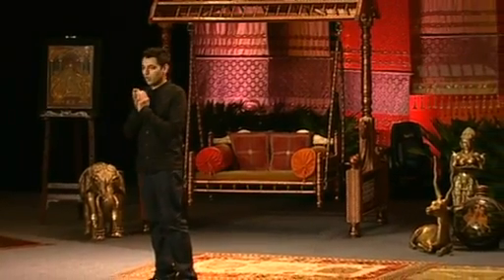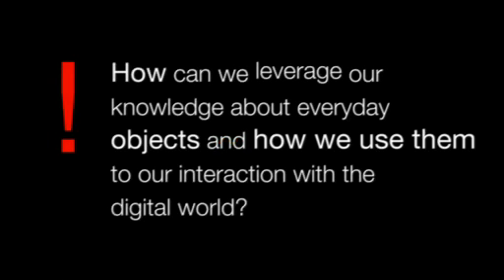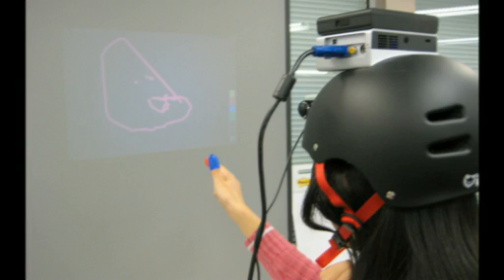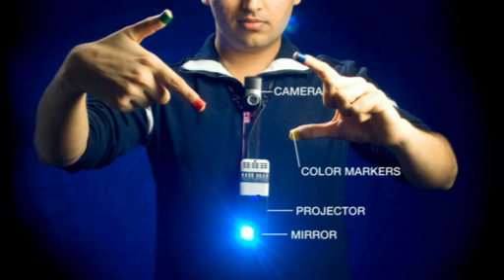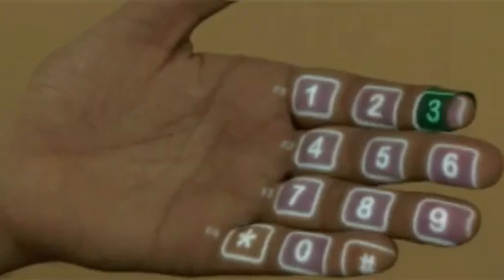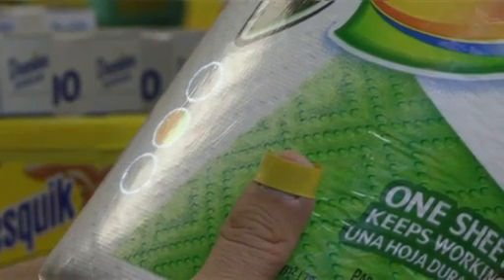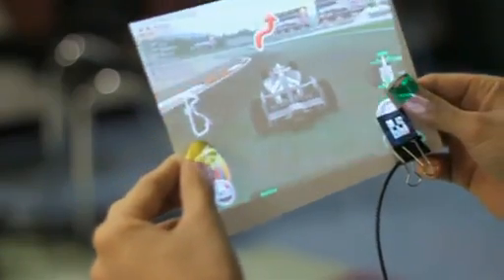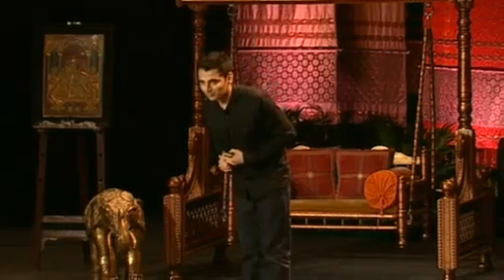PranavMistry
Pranav Mistry (b. 1981 in Palanpur, India) is one of the inventors of SixthSense.He is an research assistant and a PhD candidate at MIT Media Lab. Before joining MIT he worked as a UX Researcher with Microsoft. He received Master in Media Arts and Sciences from MIT and Master of Design from IIT Bombay. He has completed bachelors' degree in Computer Science and Engineering.  He is from Palanpur, which is situated in northern Gujarat in India.SixthSense has recently attracted global attention.Among some of his previous work, Pranav has invented Mouseless - an invisible computer mouse; intelligent sticky notes that can be searched, located and can send reminders and messages; a pen that can draw in 3D; and a public map that can act as Google of physical world. Pranav holds a Master in Media Arts and Sciences from MIT and Master of Design from Industrial Design Center, IIT Bombay besides his Bachelor degree in Computer Engineering from Nirma Institute Of Technology, Ahmedabad. Pranav's research interests include Ubiquitous computing, Gestural and Tangible Interaction, AI, Augmented reality, Machine vision, Collective intelligence and Robotics.
SixthSense was awarded the 2009 Invention Award by Popular Science.[1] He was also named to the MIT Technology Review TR35 as one of the top 35 innovators in the world under the age of 35.In 2010, he was named to Creativity Magazine's Creativity 50. Mistry has been called "one of ten, best inventors in the world right now"by Chris Anderson. Mistry has been listed as one of the 15 Asian Scientists To Watch by Asian Scientist Magazine on 15 May 2011.